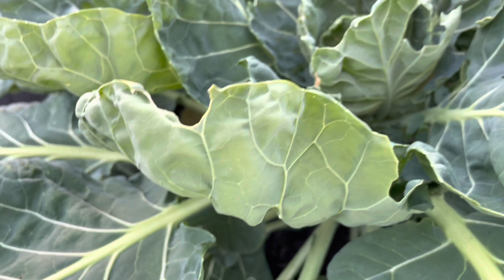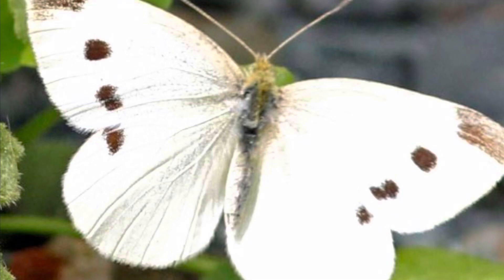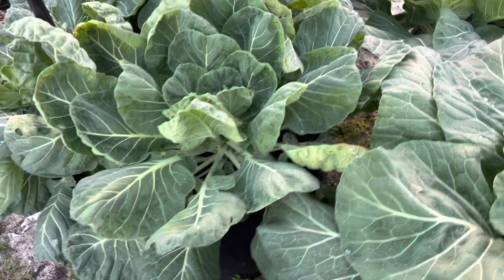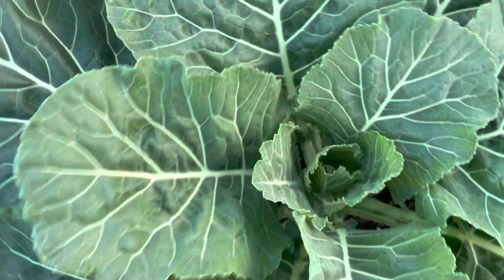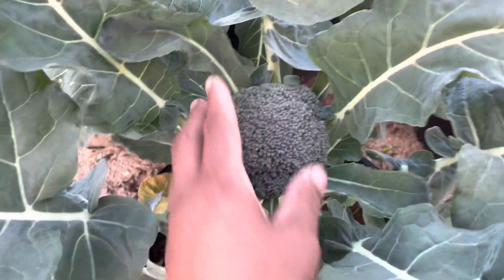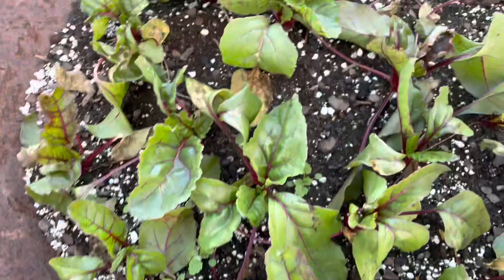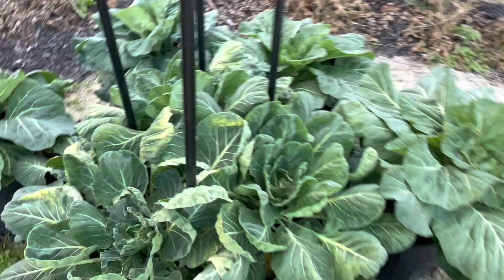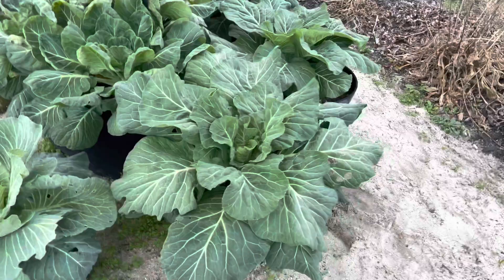Garden In Containers Small Space Gardening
Update Vegetable Garden Tour Winter Garden In Containers Small Space Gardening. Plus, identifying Pest in the Garden. Growing Brussel Spouts plants, Broccoli Plants , And Cabbage Plants in Containers.
15%off for all HISEA product